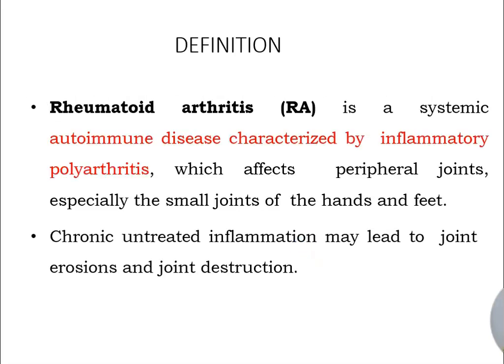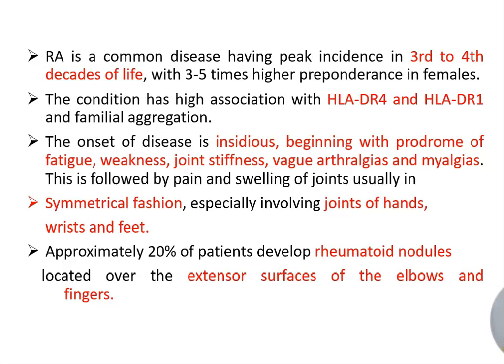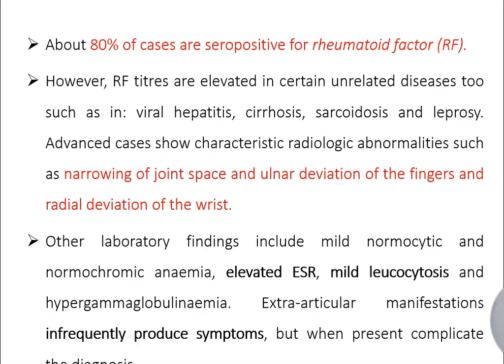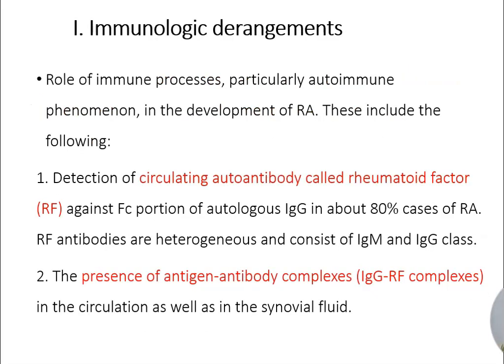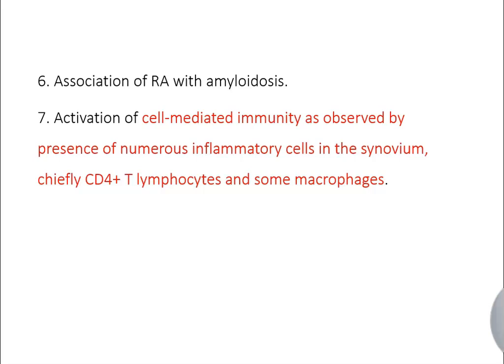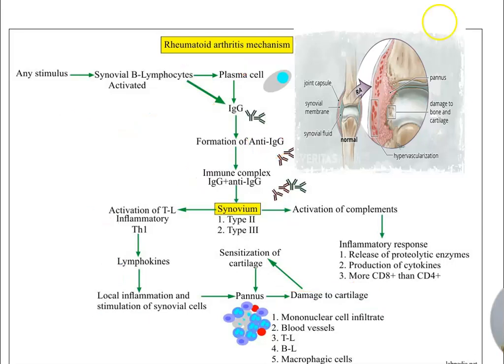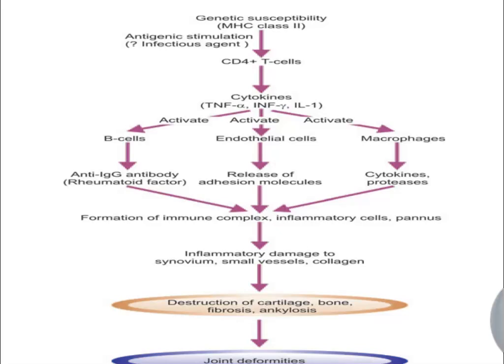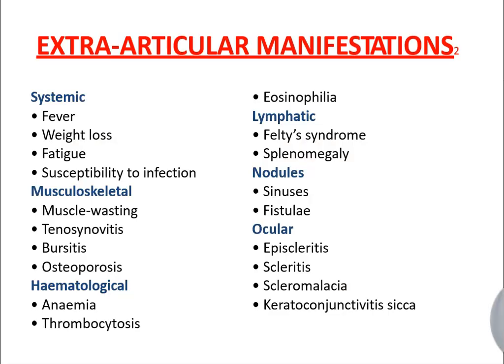Rheumatoid Arthritis Pathophysiology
Rheumatoid Arthritis (RA) is a chronic autoimmune disease characterized by systemic inflammatory polyarthritis, which affects peripheral joints, especially the small joints of the hands and feet. Chronic untreated inflammation may lead to joint erosions and joint destruction.
RA is a common disease having peak incidence in 3rd to 4th decades of life, with 3-5 times higher preponderance in females.
The condition has high association with HLA-DR4 and HLA-DR1 and familial aggregation.
The onset of disease is insidious, beginning with prodrome of fatigue, weakness, joint stiffness, vague arthralgias and myalgias. This is followed by pain and swelling of joints usually in Symmetrical fashion, especially involving joints of hands, wrists, and feet.
Approximately 20% of patients develop rheumatoid nodules located over the extensor surfaces of the elbows and fingers.